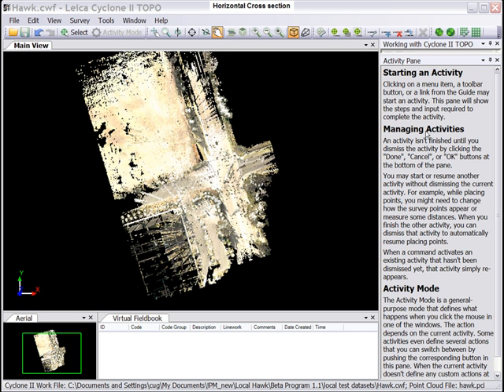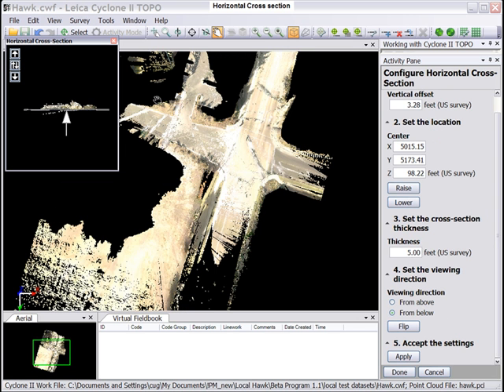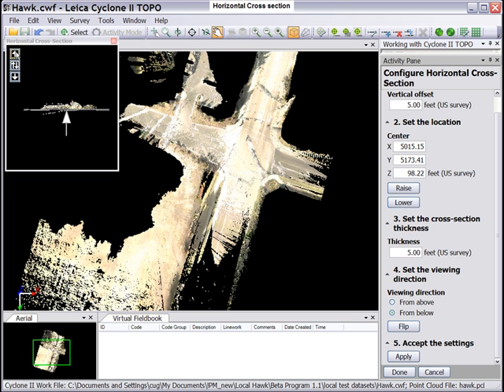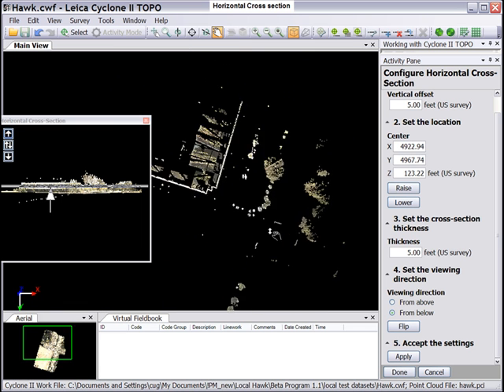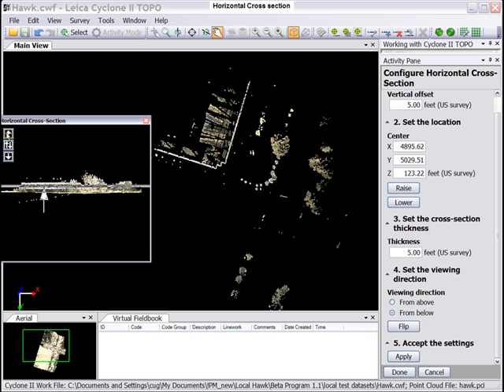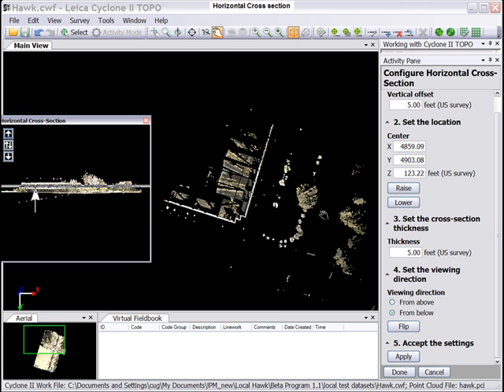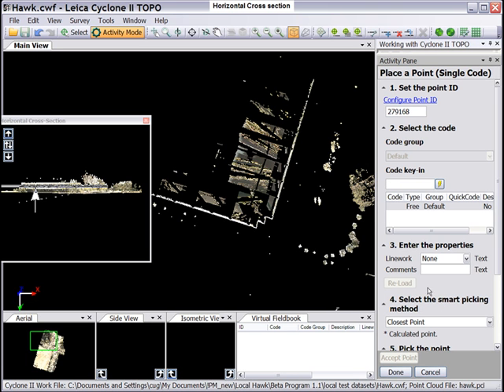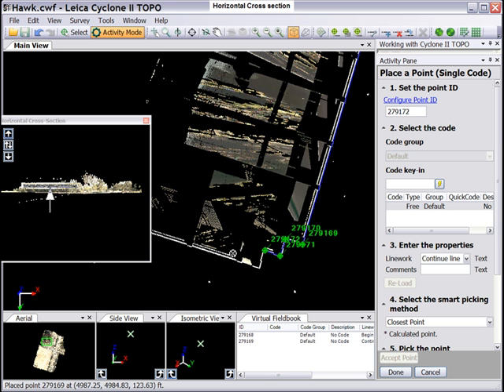20 horizontal cross sections